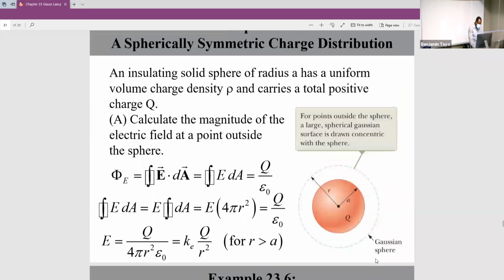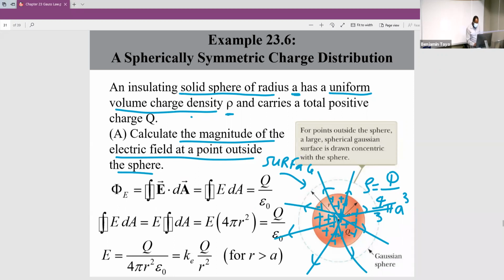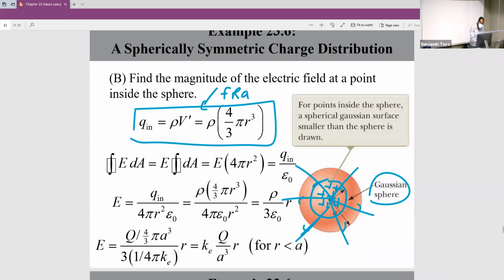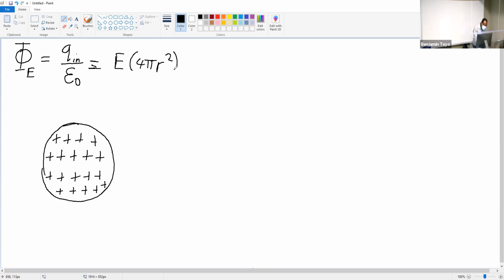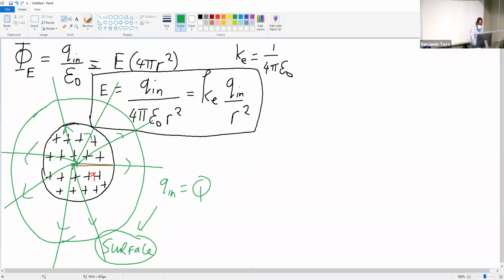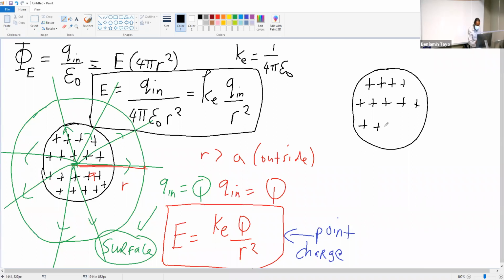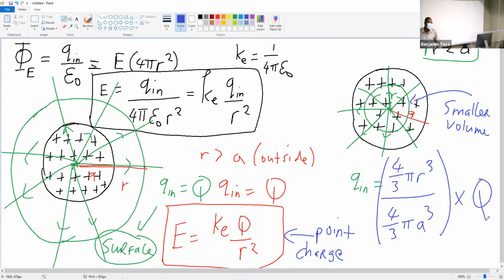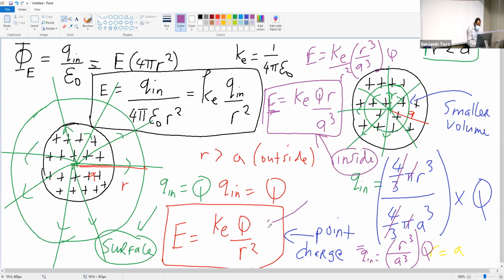Gauss’s Law Part III - Spherically Symmetric Charge Distribution